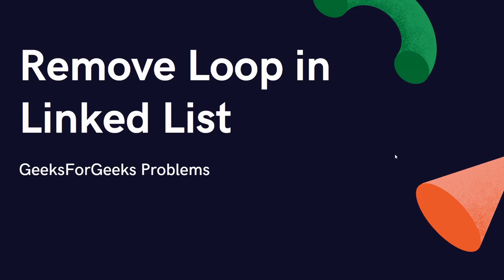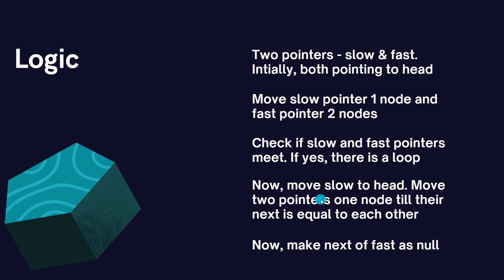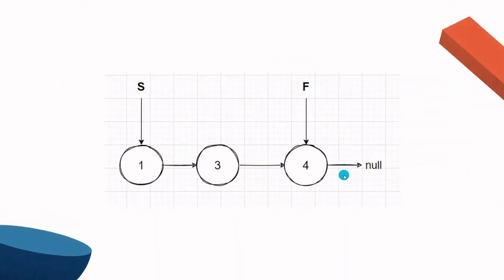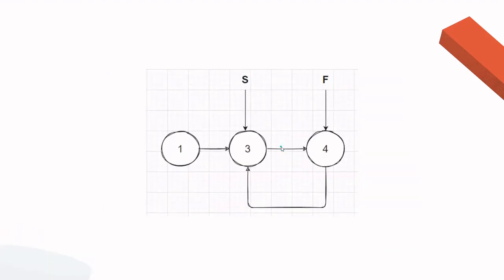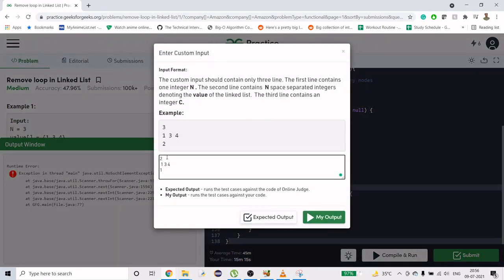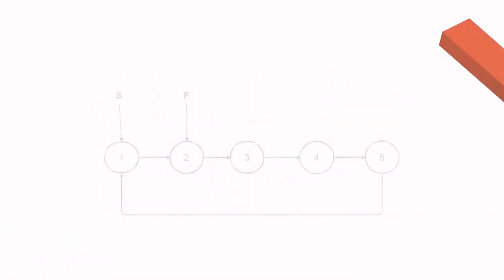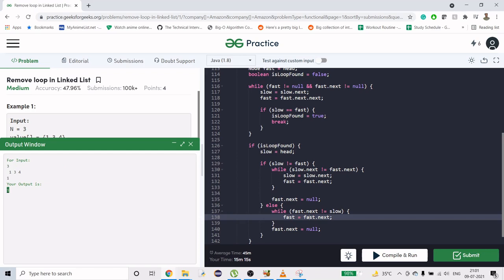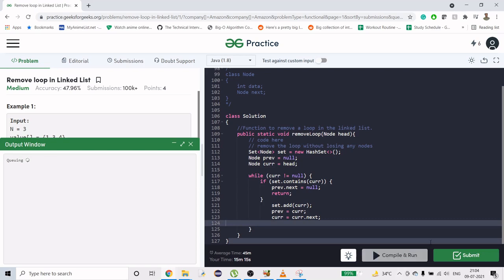Remove Loop in Linked List | Java | Interview Question | GeeksForGeeks